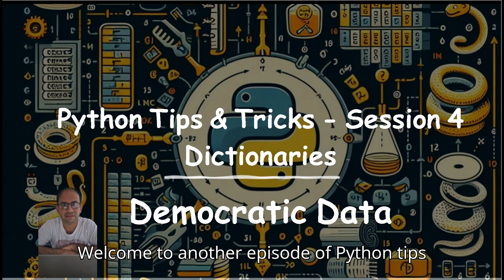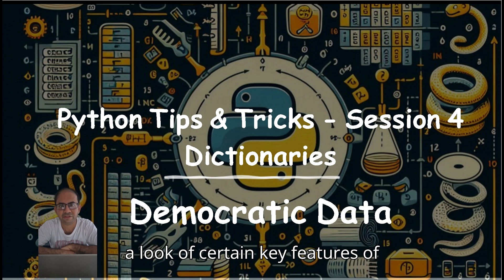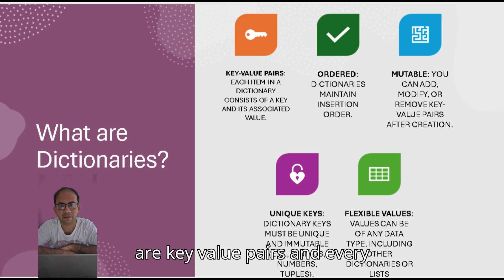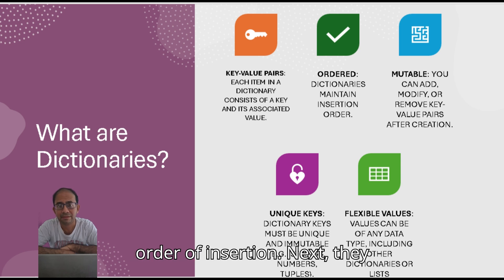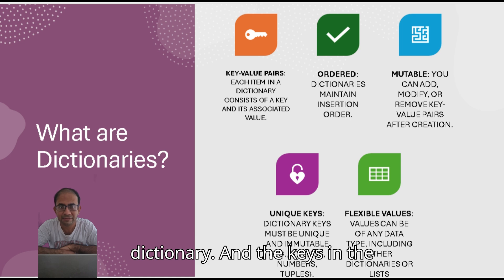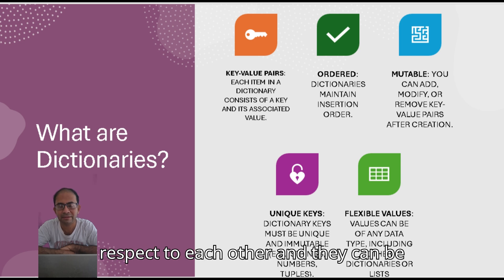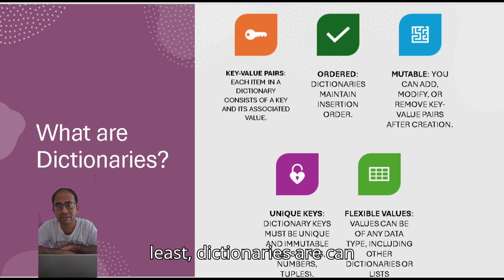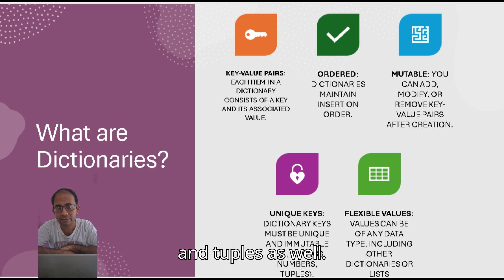Python Tips Tricks - Episode 4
This video discusses about Dictionaries in Python and tips and tricks associated with it.